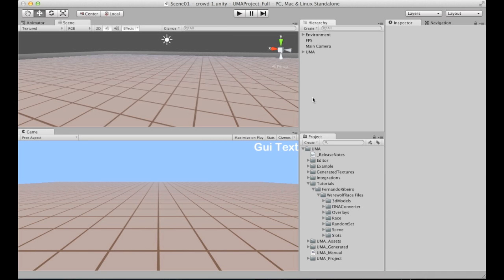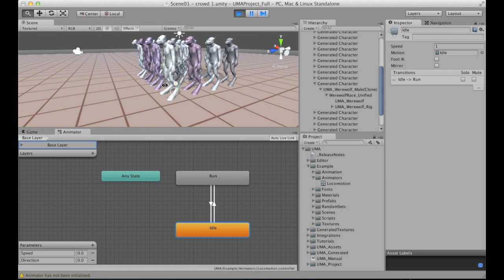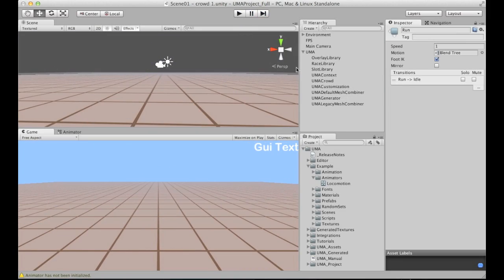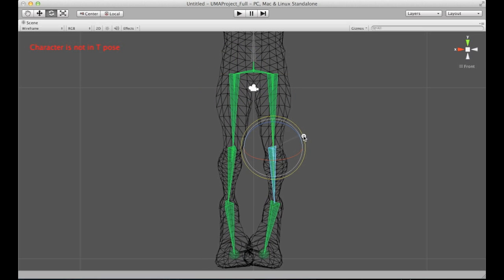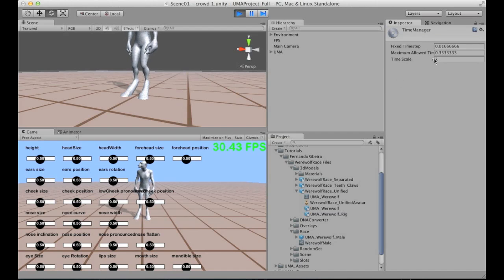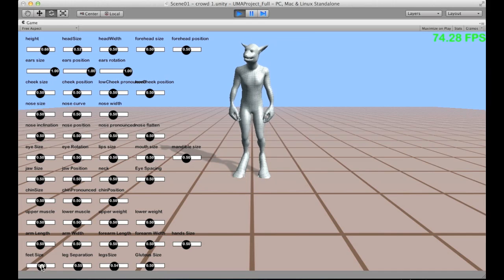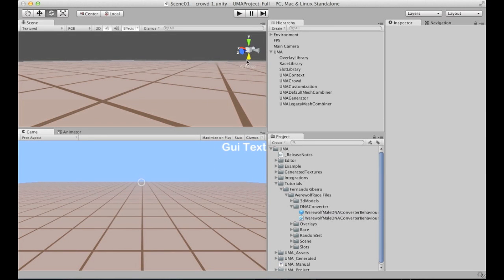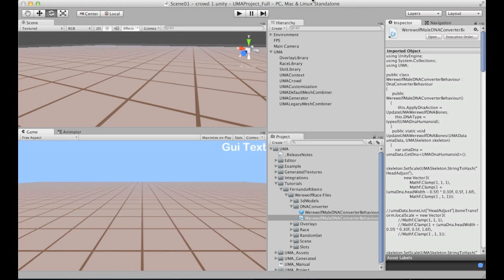UMA Release version - Race tutorial part04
Last part of a serie of video tutorial explaining the process of creating a new Race for UMA.